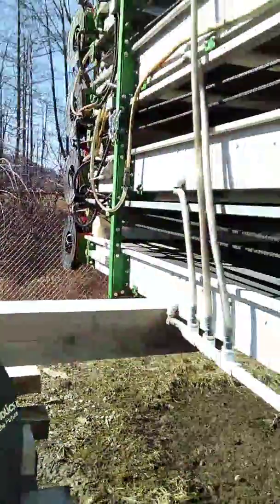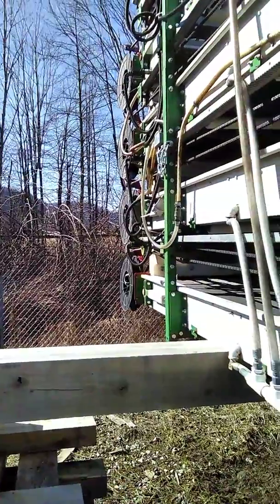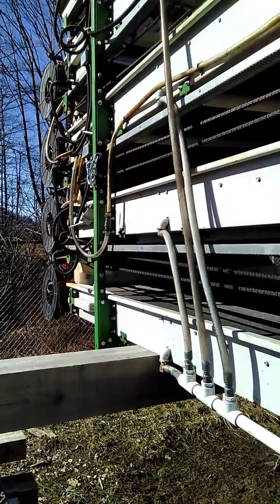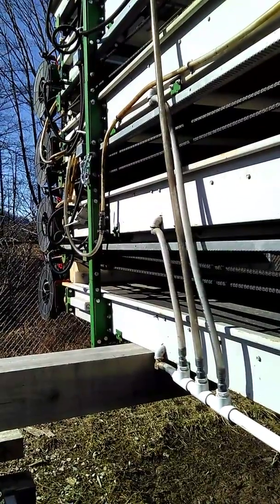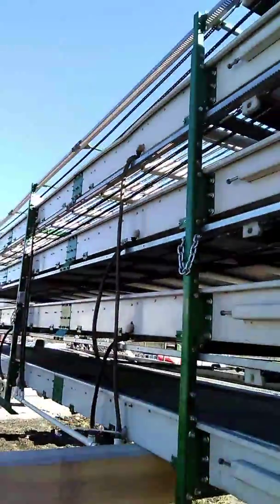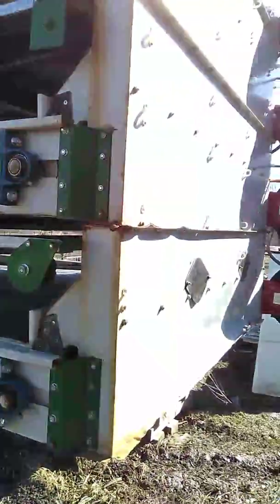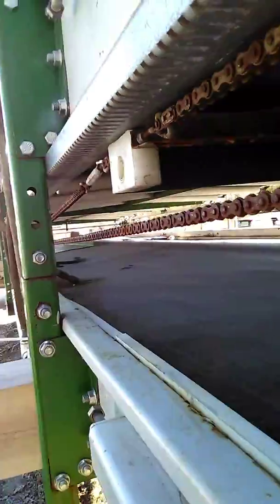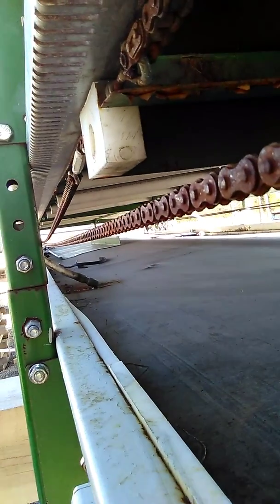Automated fodder growing system introduction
This video is a quick walk around of Gen2 automated fodder growing system produced by Environotics Unlimited.